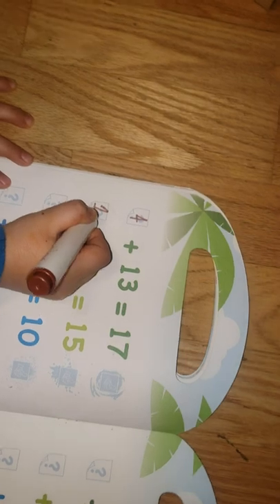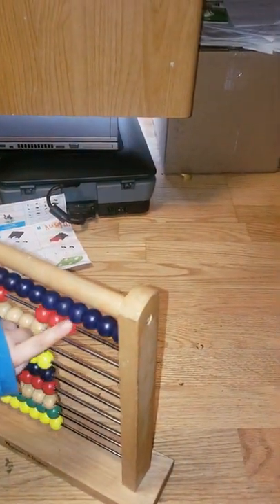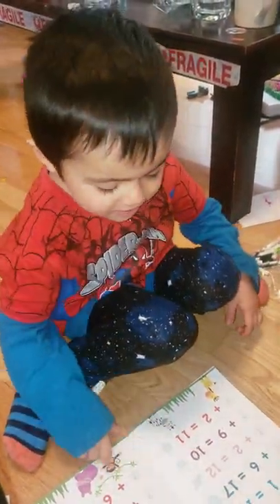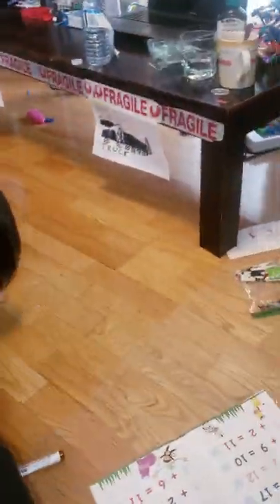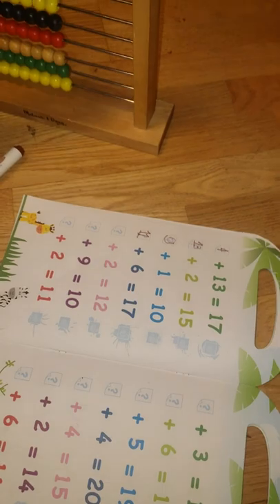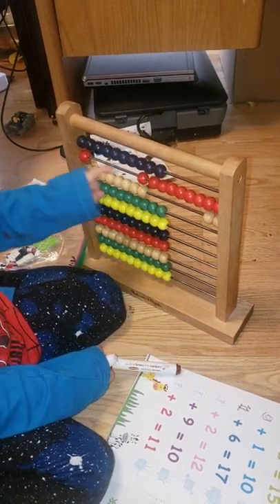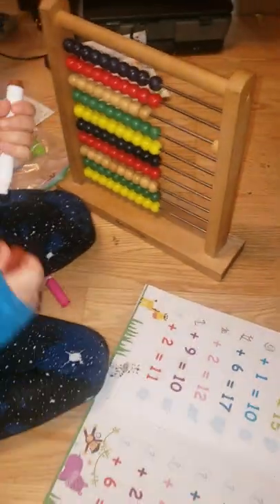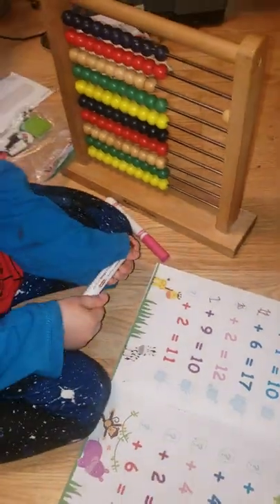Numbers. 4 year old Austin doing math addition. Math addition for kids.